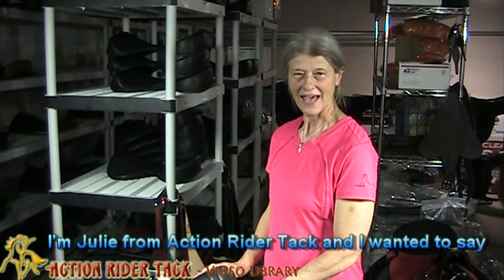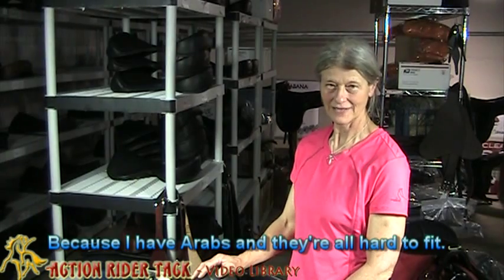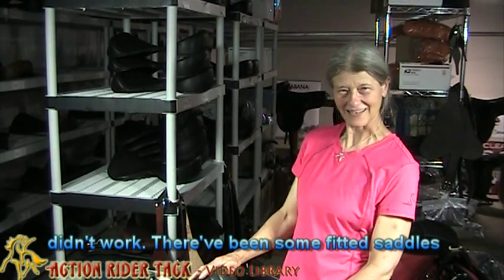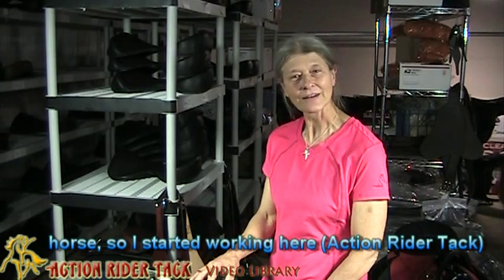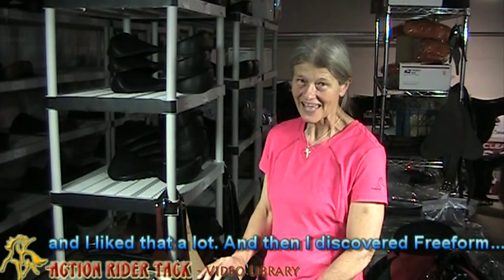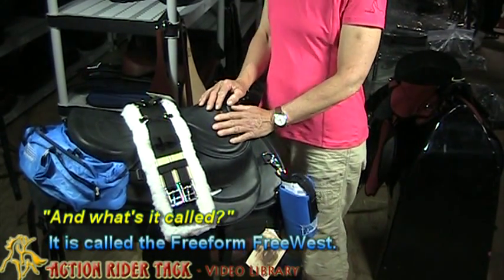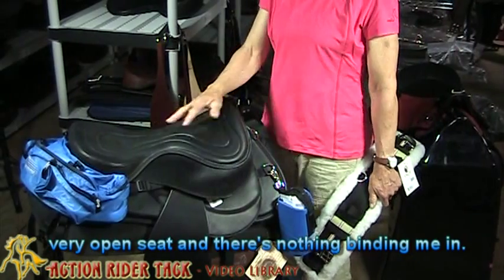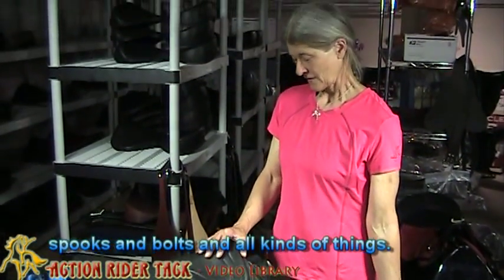Why Julie Rides Treeless Saddles - Freeform Freewest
- In this video, I ask Julie her reason for moving to the use of treeless saddles (hard to fit Arabs) and which treeless saddles she prefers. Julie began by using the Barefoot Cheyenne and then moved to the Freeform Freewest which is her current favorite treeless saddle. She'll share more in tomorrow's video.